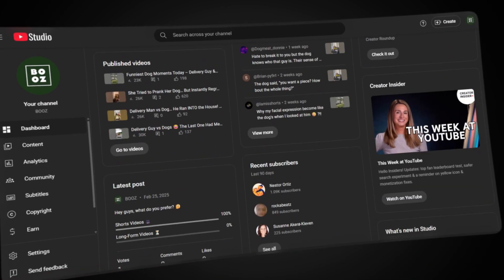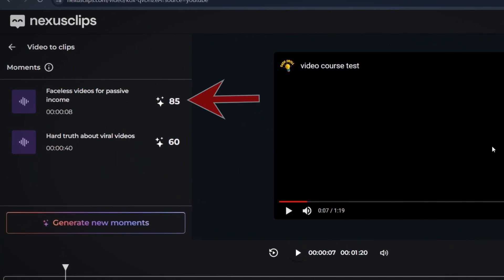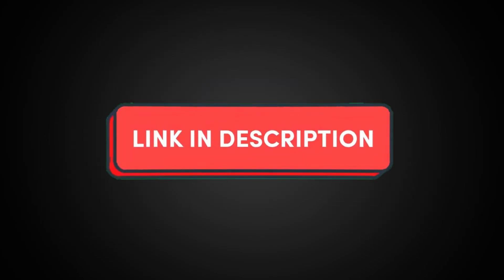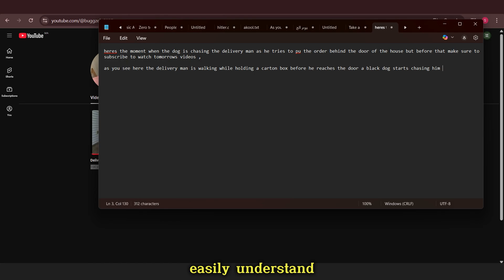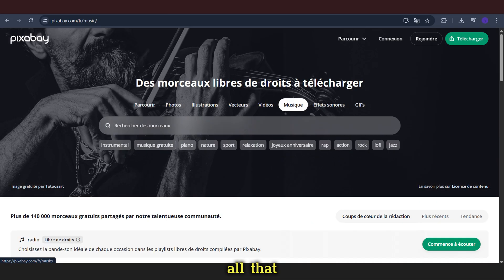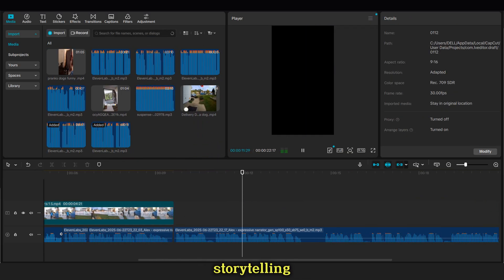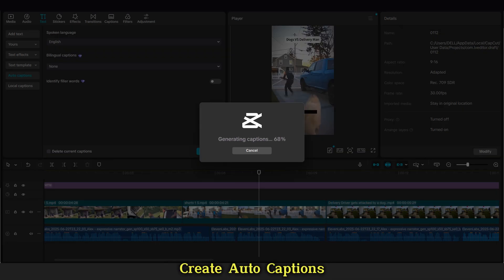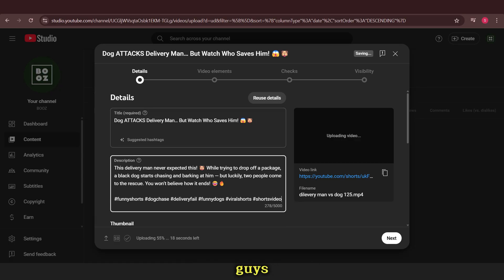This is an Untapped YouTube Niche (No Face, No Voice!)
Speed up your content creation with NexusClips — turn long videos into viral shorts in minutes:

If you're serious about building passive income through YouTube, don’t miss this!

Join our FREE Telegram Community